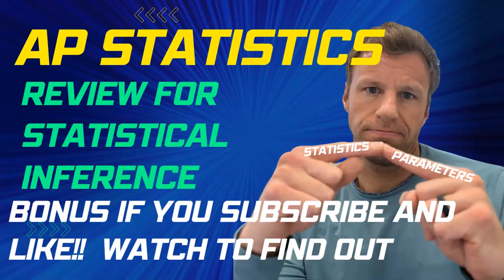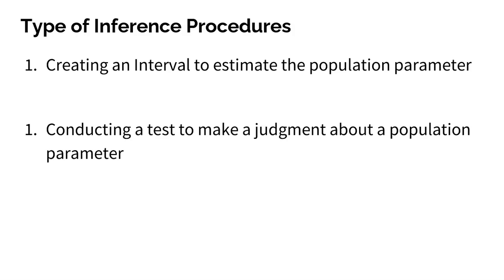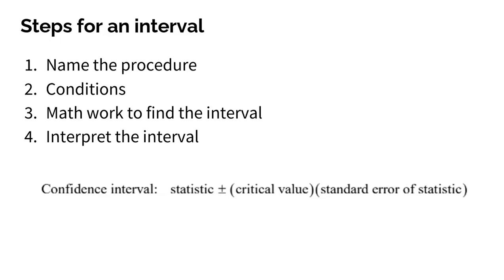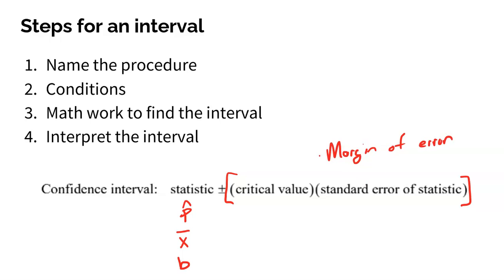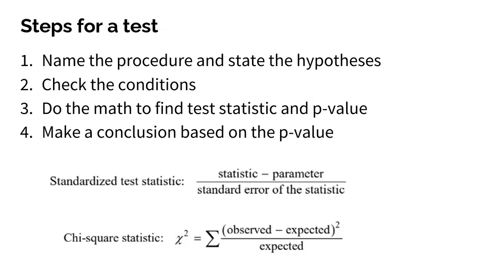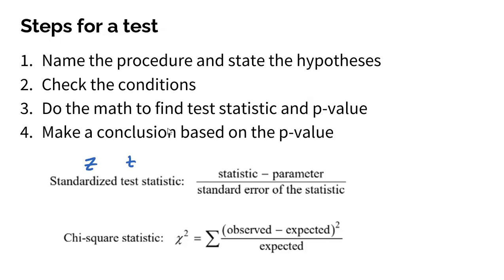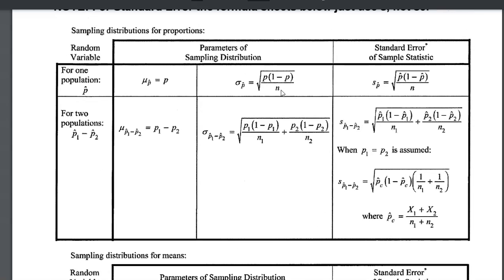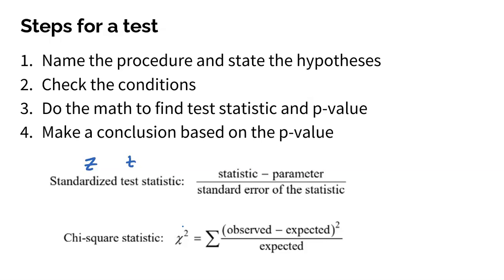AP Statistics Inference Review MUST Watch to get a 5 on AP Test